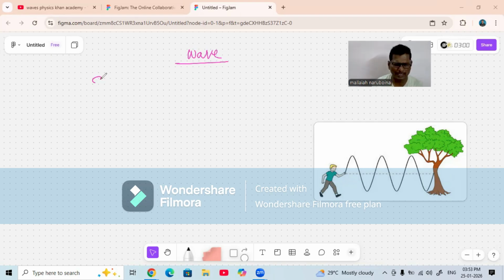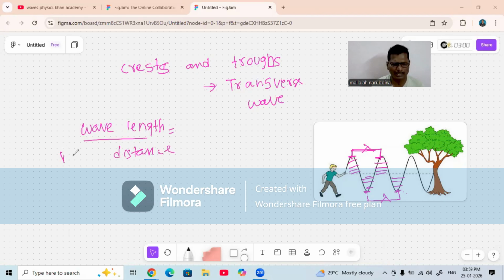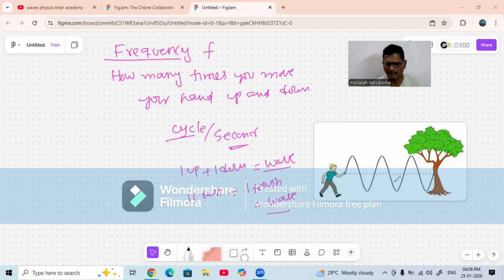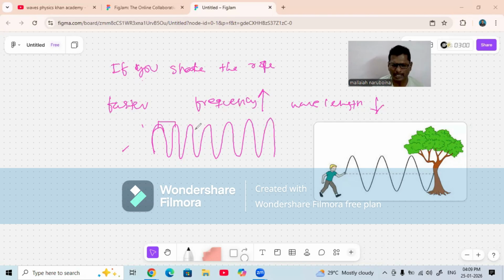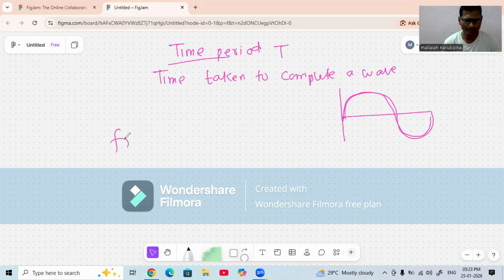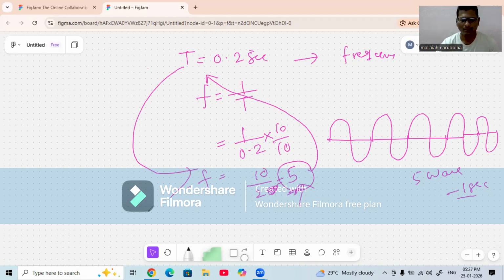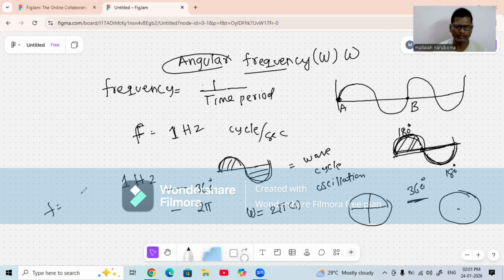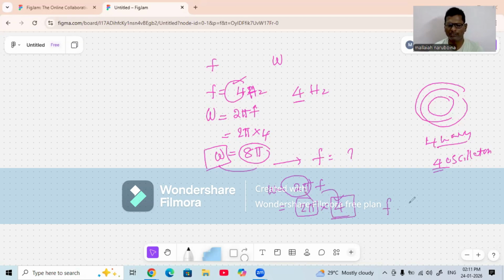WAVES from ZERO to ADVANCED 🔥 | NEET & IIT Physics L-1 |gagan online academy| kadapa |By Mallanna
Are you ready to master WAVES once and forever?

This WAVES – Physics Lesson-1 is specially designed for NEET & IIT aspirants who want absolute conceptual clarity, not shortcuts.

In this class, Mallanna (Gagan Online Academy) explains:
✔ What is a wave – clearly and visually
✔ How energy travels without matter confusion
✔ Foundation concepts for NEET, IIT-JEE (Main & Advanced)
✔ Common mistakes students make in exams
✔ Strong base for upcoming numerical problems

⚡ This is not a normal lecture.
This is a foundation-building session that separates average students from rankers.

• IIT-JEE Main & Advanced Students
• Class 11 & 12 Physics learners
• Students who want fear-free Physics

📌 Instructor: Mallanna
📌 Institute: Gagan Online Academy
📌 Subject: Physics – Waves (L-1)

🔥 Discipline. Consistency. Conceptual Power.
This is TeamFearless learning.